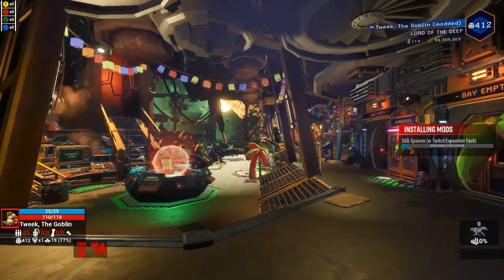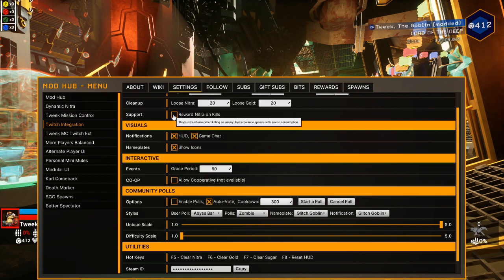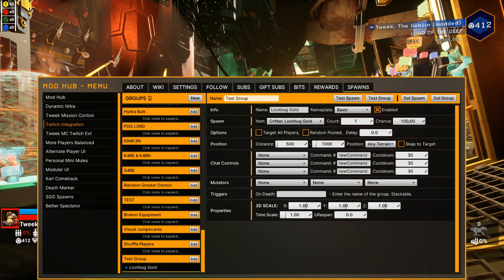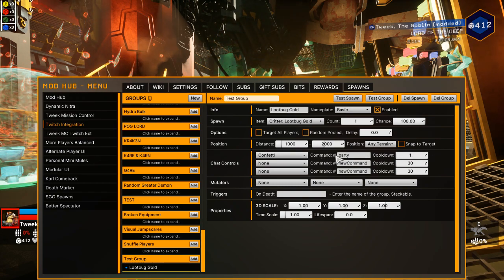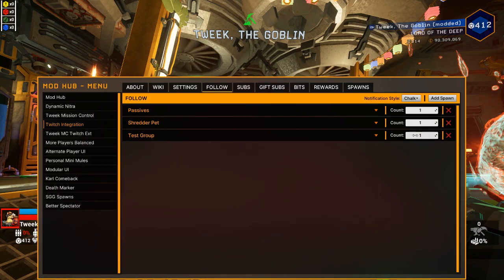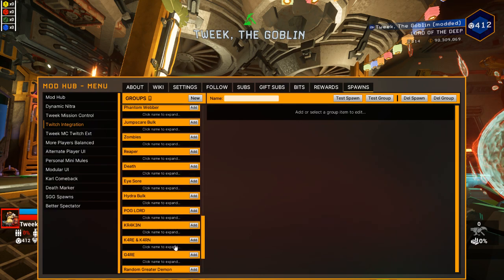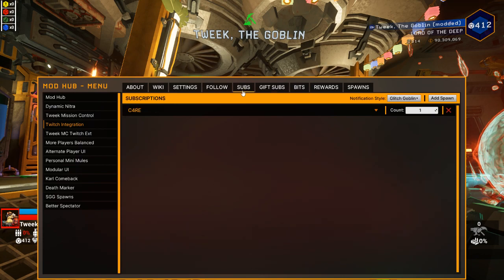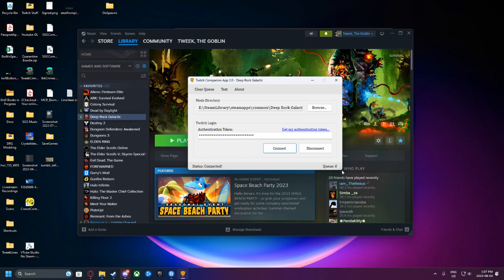Deep Rock Galactic - Twitch Integration Tutorial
A tutorial for how to set up and use the Twitch Integration Mod made by GoldBl4d3 as well as any Extensions (The one shown is made by me).

CHAPTERS:
00:00 Intro
00:16 Downloading Mods (General)
01:38 Mod Hub
01:56 Twitch Integration Basics/Settings
03:39 Setting Up Spawns
09:28 Follows/Subs/Gifts
10:05 Random Pooled Spawns
11:31 Bits
12:55 Channel Point Rewards
15:09 Setting Up The App (Desktop)